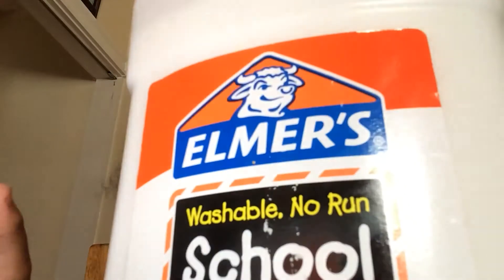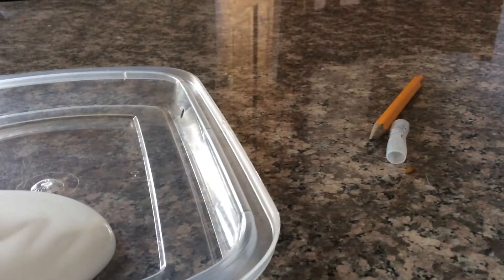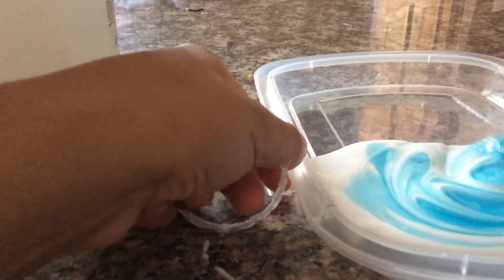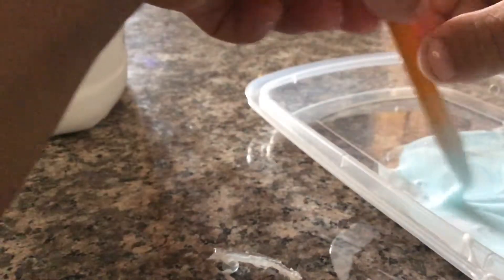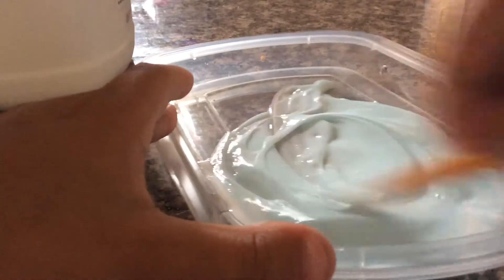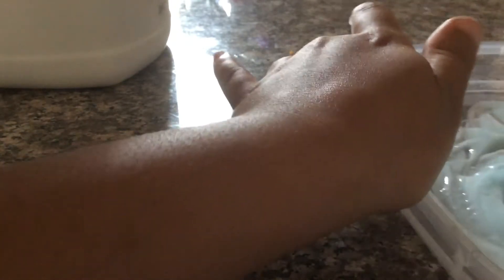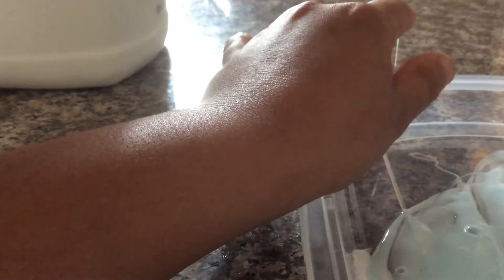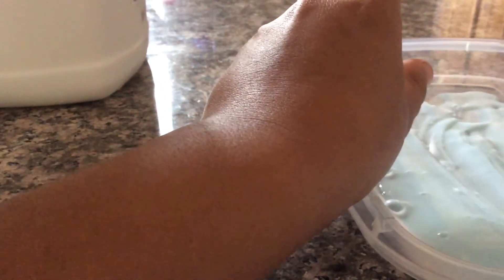How to make slime with only glue and dish soap